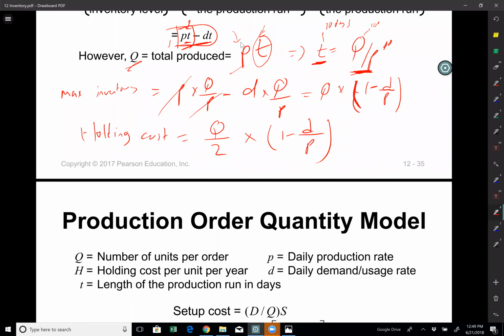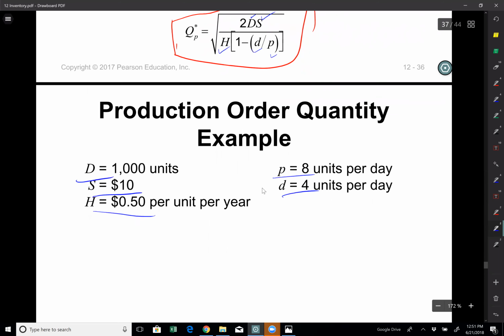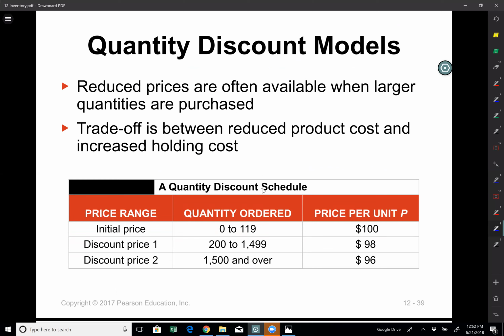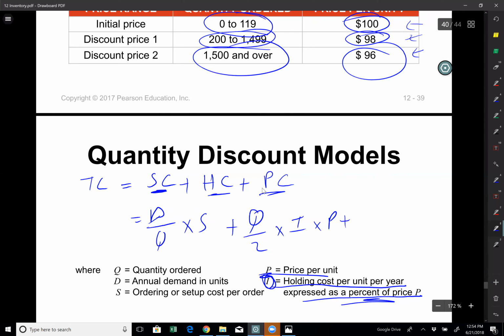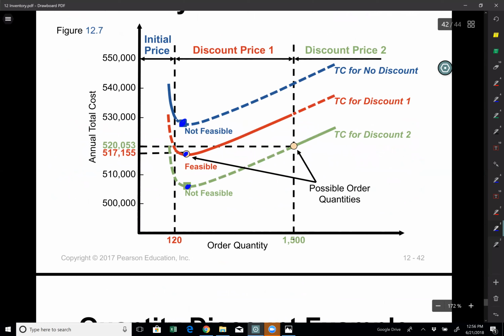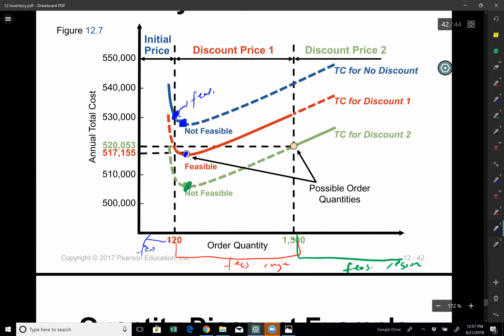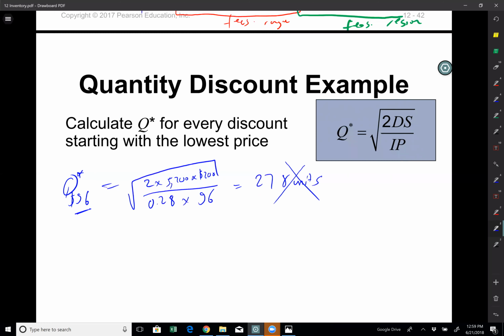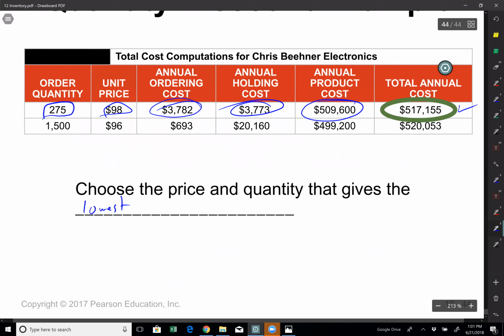4 6 Inventory pptVideo Part 4